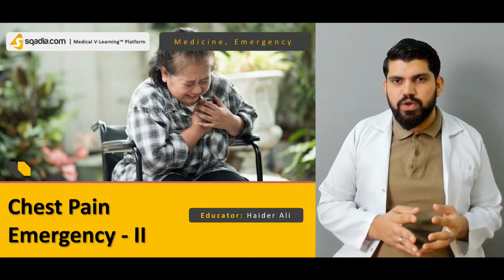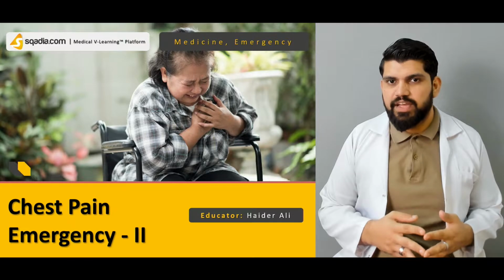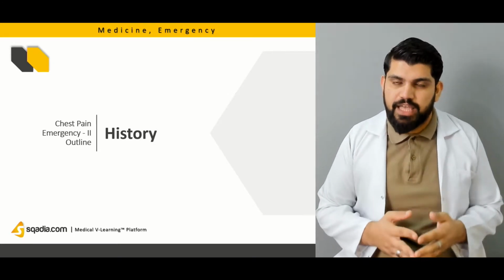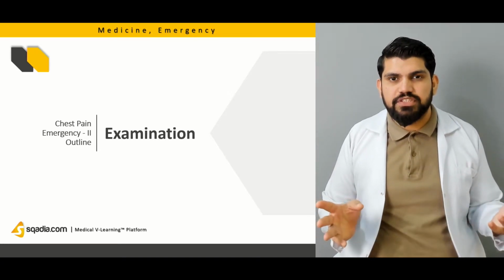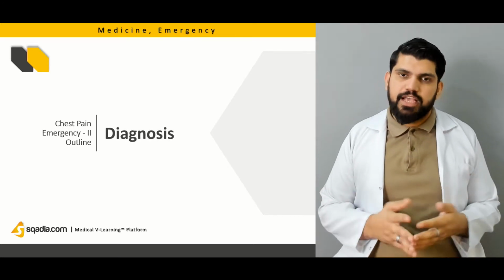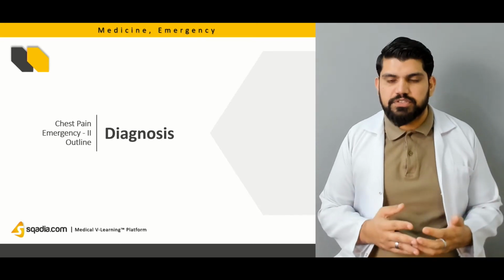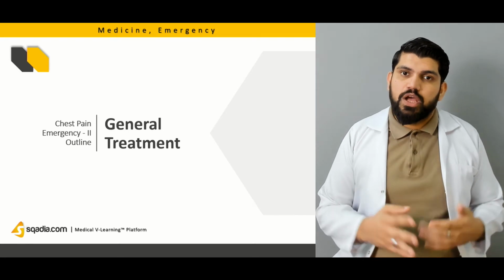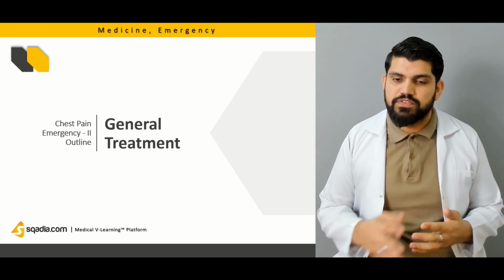Chest Pain Emergency -II | Clinical Medicine Student | Online Lecture | Introduction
The details of chest pain are discussed in the lecture on Chest Pain Emergency – I. Many more will be covered in this Emergency Medicine online lecture on Chest Pain Emergency – II.

Medical students will gain knowledge about history taking through chest pain mnemonic i.e. pqrst pain assessment. Examination, diagnosis, and differential diagnosis of chest pain are also covered in this chest pain lecture. Moreover, the general treatment is explained to treat chest pain emergencies in this V-Learning™.

▬ 📃 Chest Pain Emergency
Hey medical students, you have to take the history of chest pain patients. How will you proceed? How will you remember what questions to ask a patient and what things you should monitor?

You might be thinking about how. Let us remind you that we have promised to make medical terms, medical definitions, and medical concepts easy for you. So, we are explaining to you this with the help of medical mnemonics i.e. PQRST pain assessment or more specifically LMNOPQRST.

After that vital signs are examined for physical examination where tachycardia demonstrates Cardiac Dysrhythmias, and fever is a sign of Infection. Besides this, in pulmonary examination sounds like wheezes, rales or crackles, percussion, and palpation are indicative of specific diseases.

Physical examination also includes the assessment of systolic and diastolic cardiac murmurs. This online Emergency Medicine education also covers information about the examination of carotid arteries and jugular venous pressure.

In addition to this, diagnostic testing for chest pain assessment includes complete Blood count, cardiac markers, arterial blood gas, and D-dimer. An Electrocardiogram is also a diagnostic tool that is explained in detail for medical school students.

Likewise, chest Pathology is discussed through Chest Radiography and echocardiography to increase the learning value of this Emergency Medicine online lecture. After discussing the differential diagnosis of chest pain, this chest pain lecture explains the general treatment principles of acute coronary syndrome, aortic dissection, and Pulmonary Embolism.